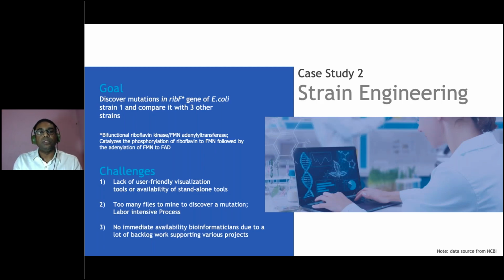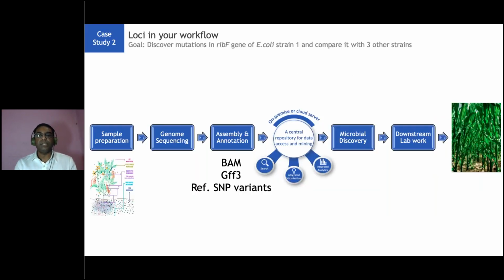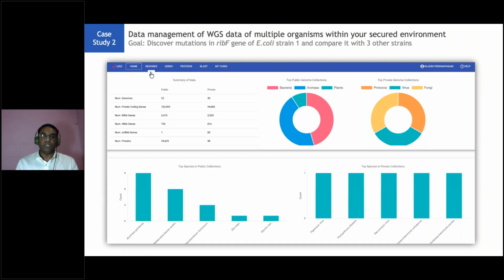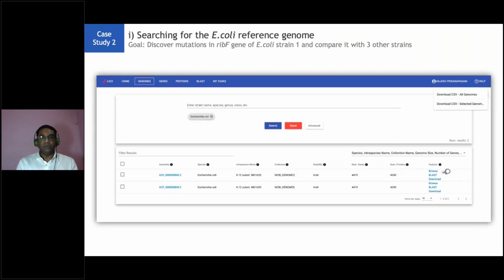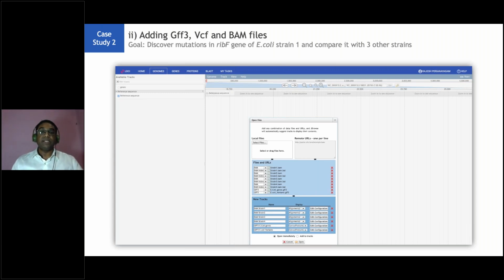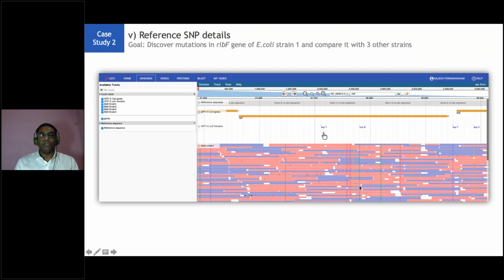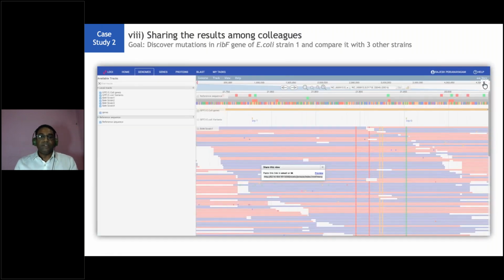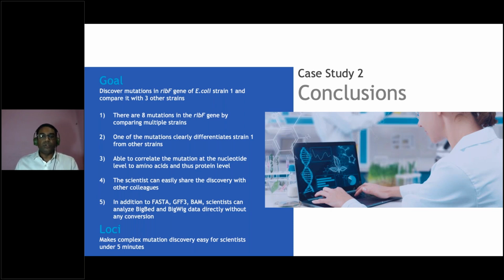Case study 2: SNP discovery made simple with Loci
Showcasing how easy SNP discovery in the desired gene(s) is using our platform, Loci.